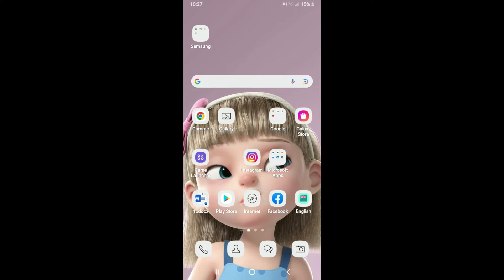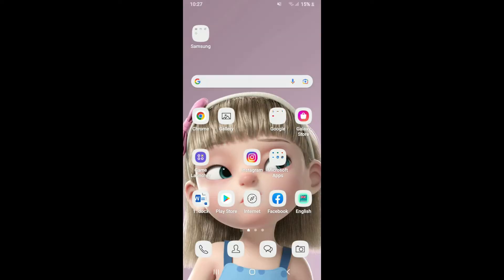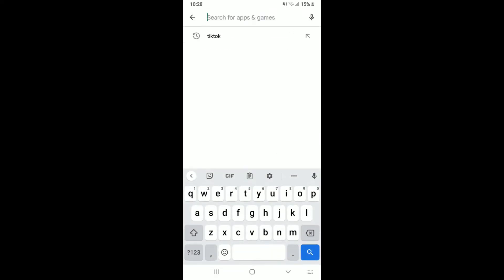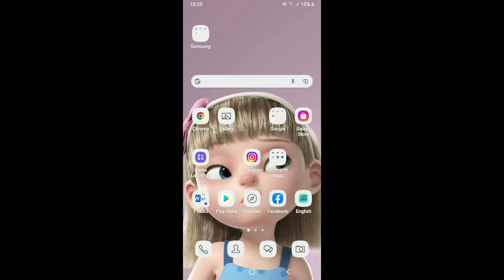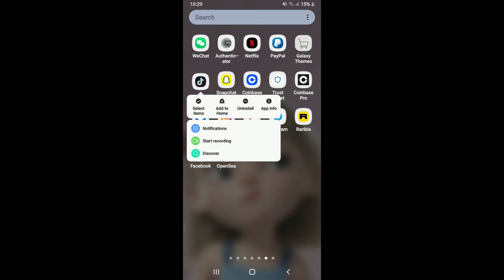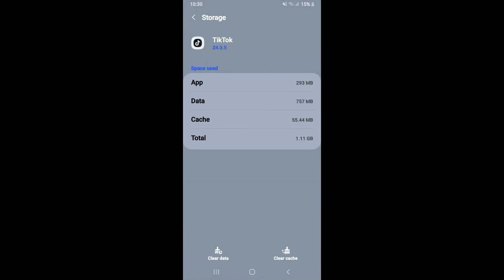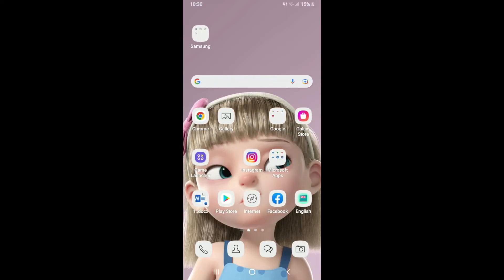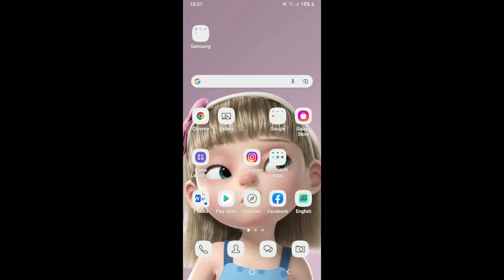How to Fix TikTok Camera Lagging Issue | Solve Camera Lag On TikTok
In this video I am going to guide you How to Fix TikTok Camera Lagging Issue.

0:00 - Intro
0:19 - How to Fix TikTok Camera Lagging Issue
2:19 - Outro

Hey EveryOne!